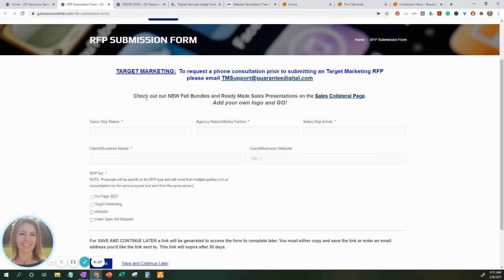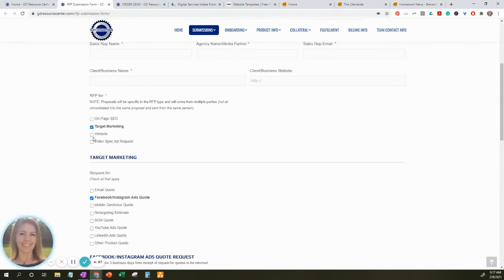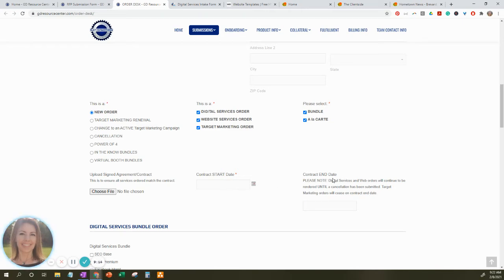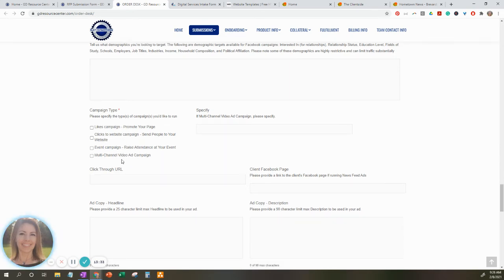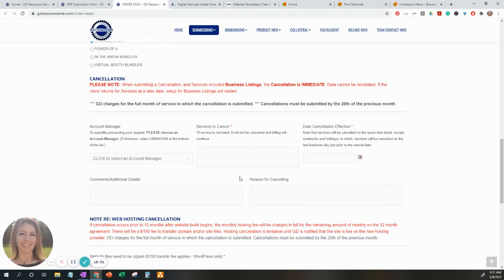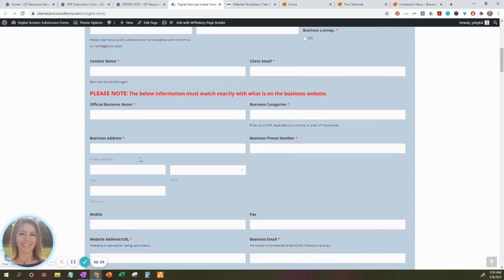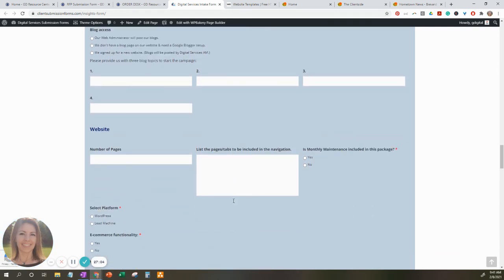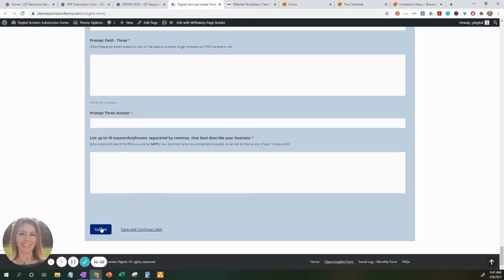Guarantee Digital Resource Center Submission Forms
Process Training Segment 1B
Guarantee Digital Resource Center Submission Forms (Order Desk, RFP Submission Form, and the Clients Insights Form)